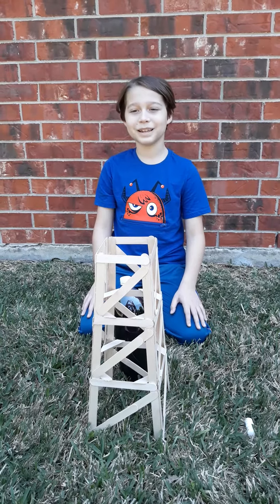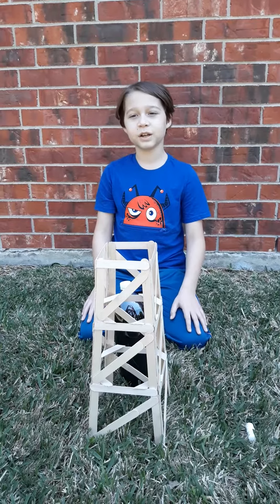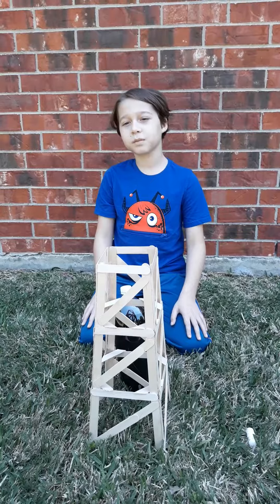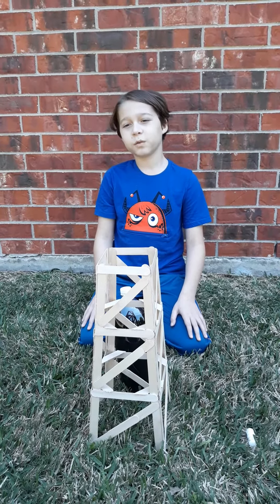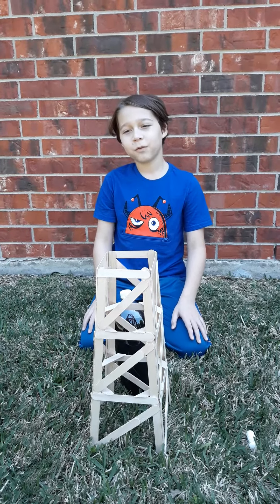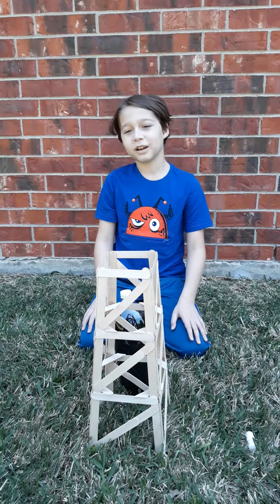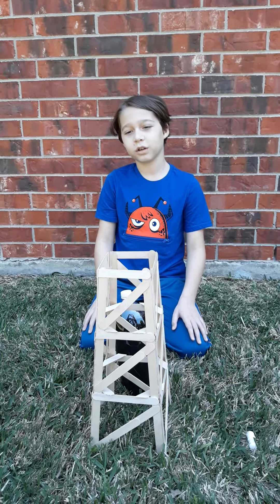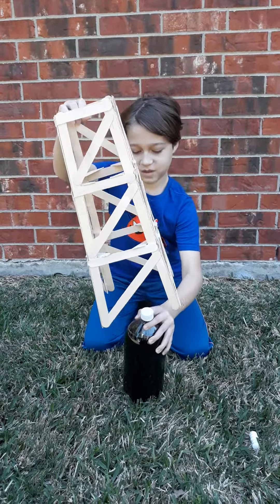Rhyslan's Oil Derrick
Rhyslan created an oil derrick model using popsicle sticks and glue.